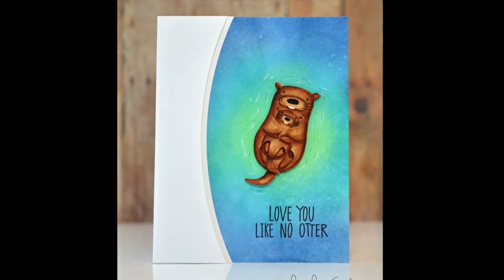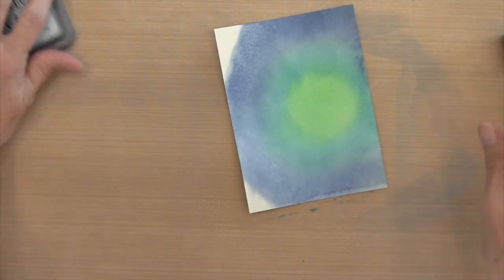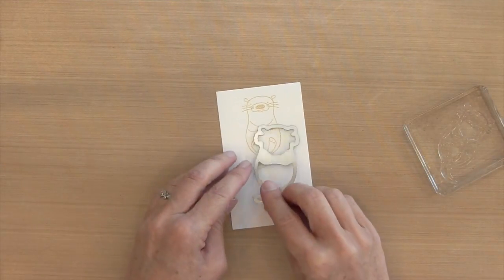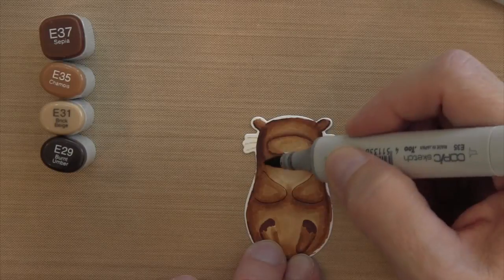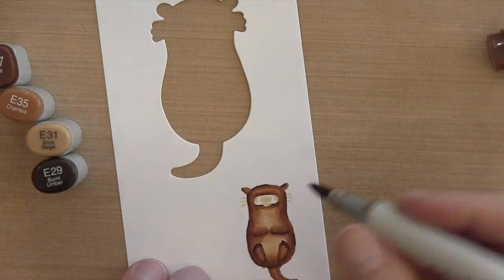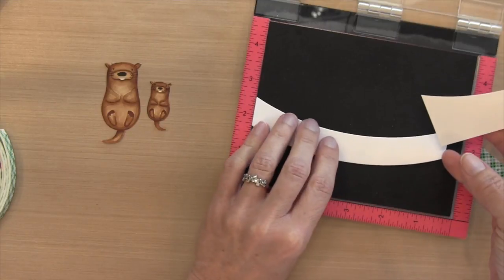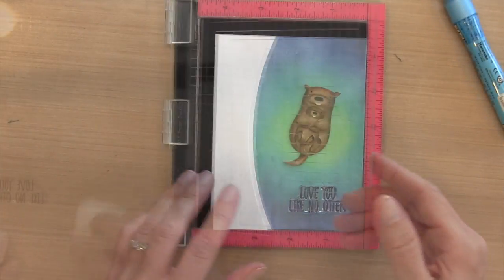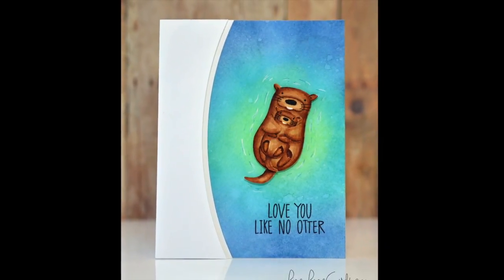No Line Sea Otters